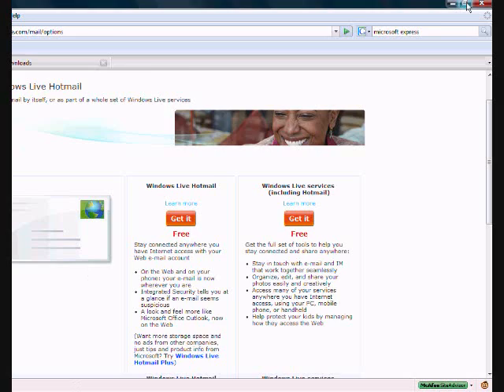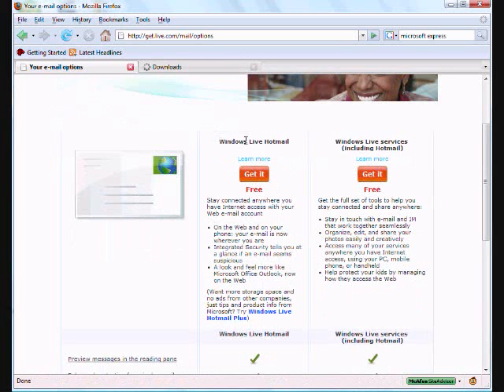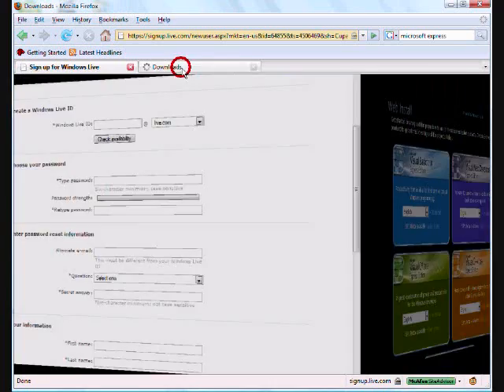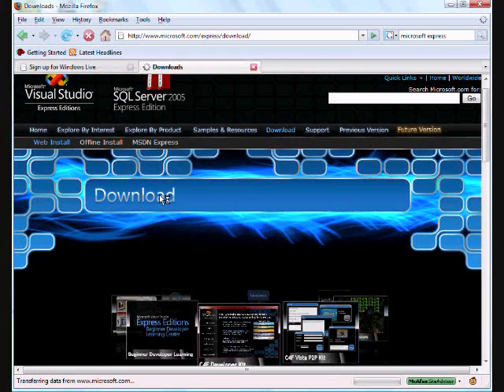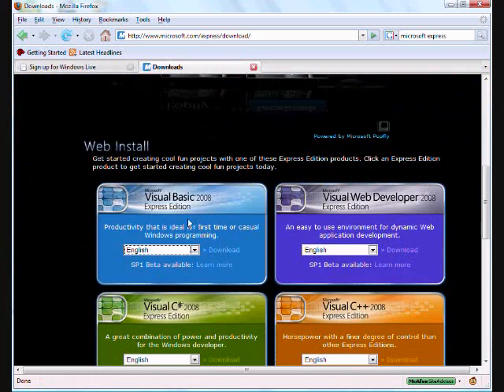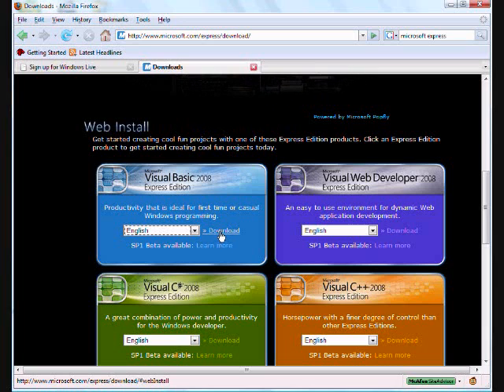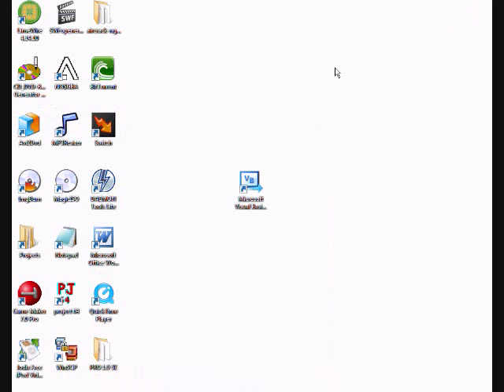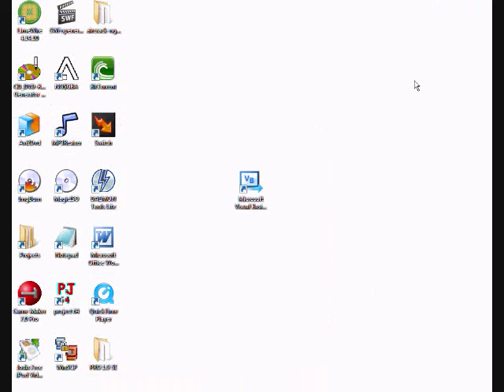Visual Basic 2008 Turoials: Part 1, Installing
for more cool tutorials.

Can't watch this video, then watch it in high quality